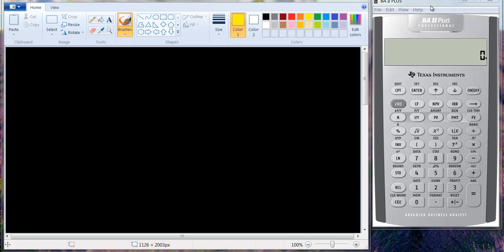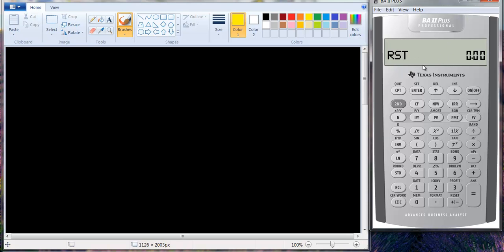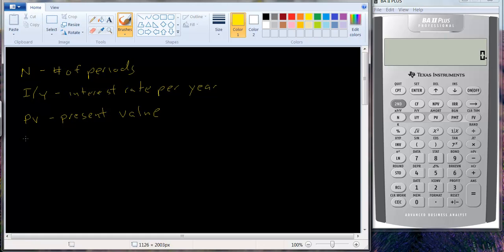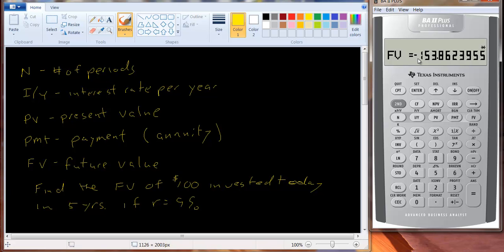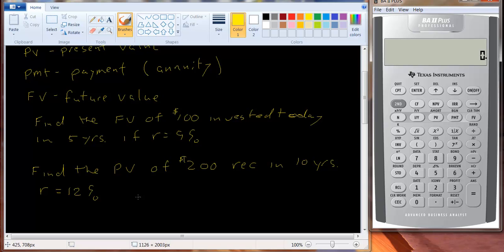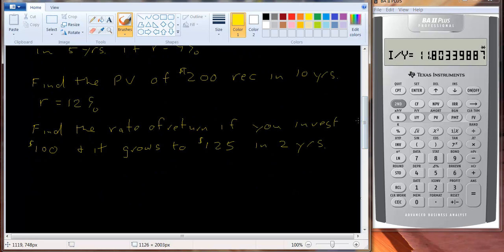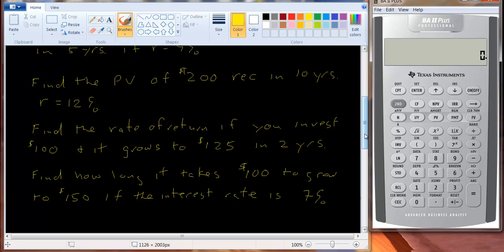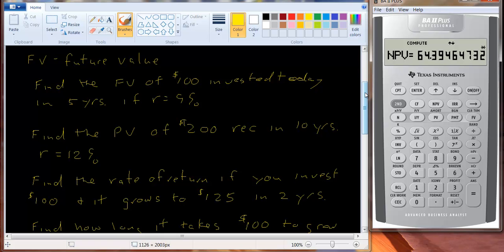TI BA II Plus Calculator Demo